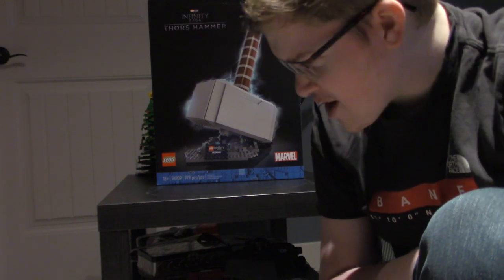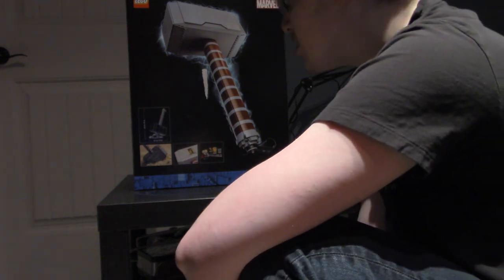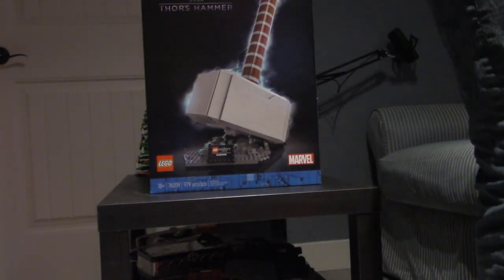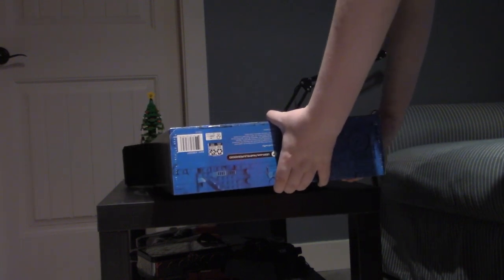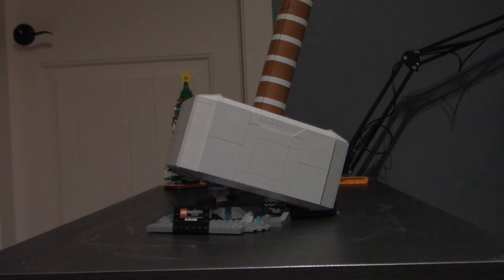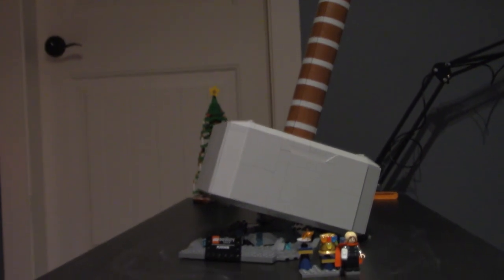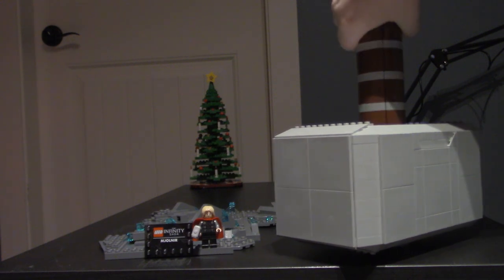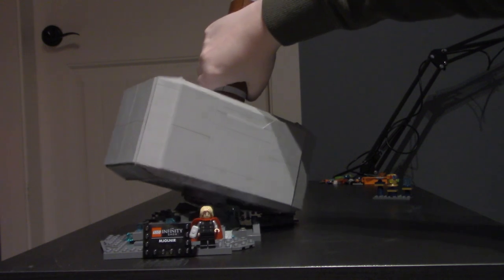Lego Avengers Thor Hammer - Unboxing and Speed Build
While your hopefully laughing at the silly things we do feel free to leave a comment giving us tips or just to chat, and just maybe your comment will end up making us laugh.

Inator Army Book Series: